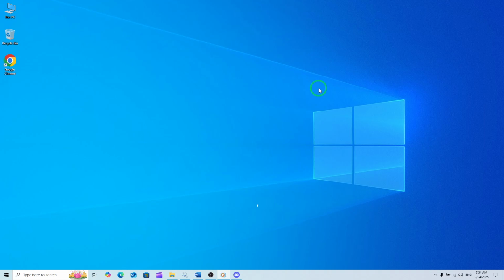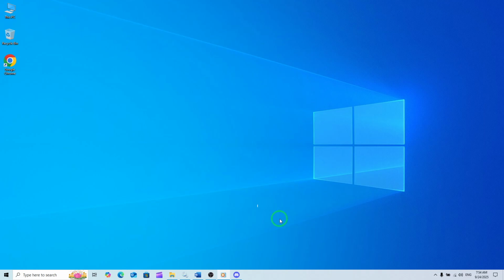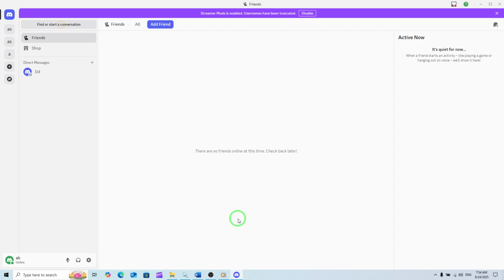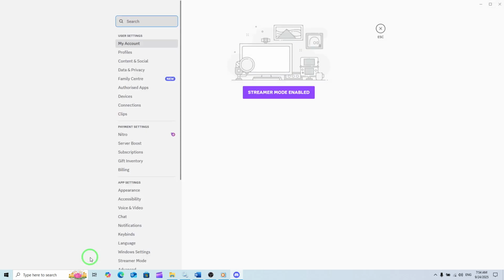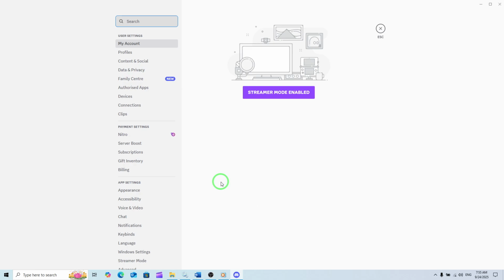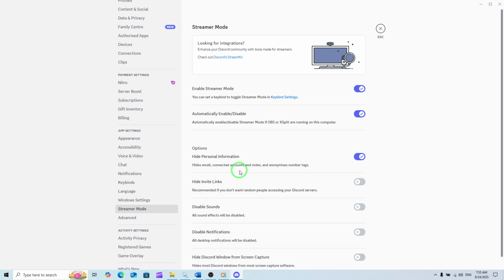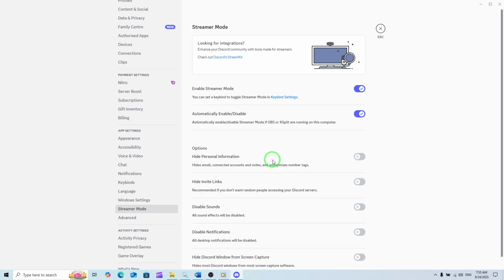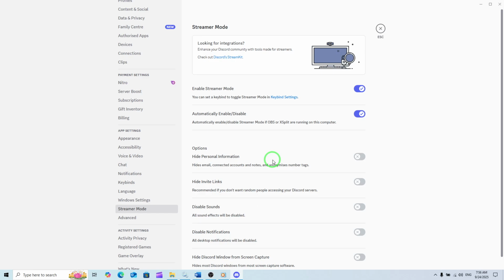How To Show Personal Information On Discord App On PC (New Update)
Learn how to show personal information on the Discord app on PC with the latest update. This quick tutorial will guide you through the steps to reveal your personal details in Discord settings.

1. Open Discord app

2. Click on the Gear icon

3. Then Streamer Mode

4. Disable Hide Personal Information-
Timeline:
00:00 Start
00:12 How to do it
01:05 End